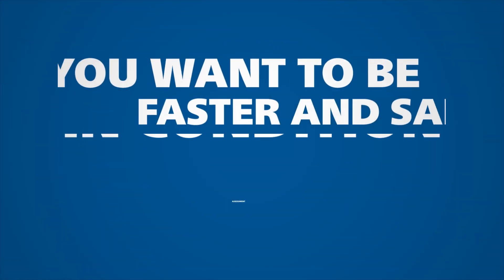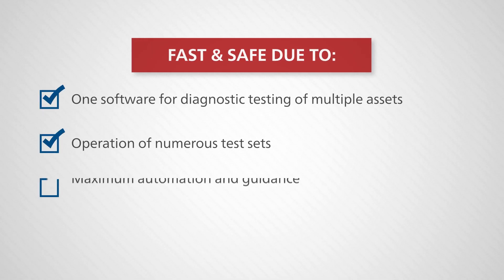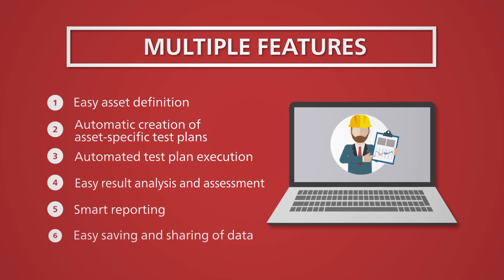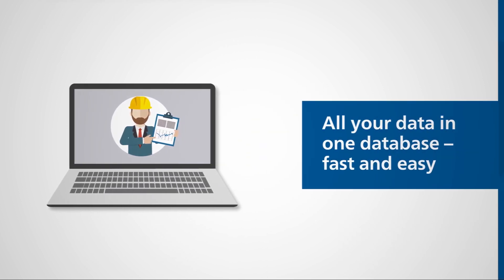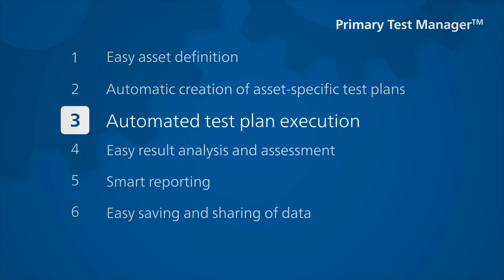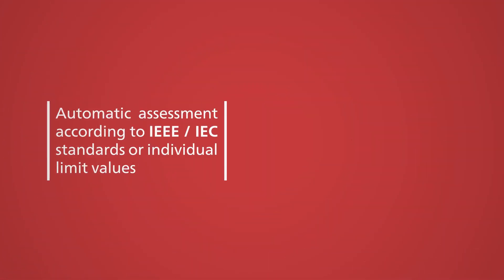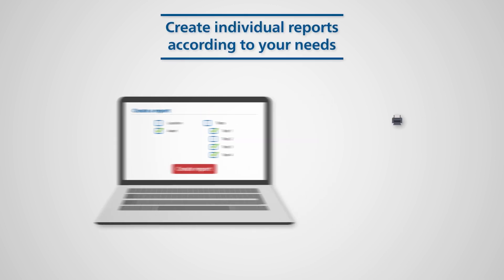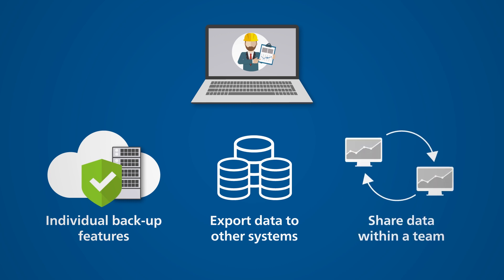Primary Test Manager™ (PTM) – Testing and management software for medium- and high-voltage assets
The Primary Test Manager™ (PTM) is the ideal software tool for diagnostic testing and condition assessment of medium- and high-voltage assets.

The software supports you during diagnostic tests on circuit breakers, current and voltage transformers, rotating machines, grounding systems, power transformers as well as associated equipment such as bushings and on-load tap changers (OLTC).

Using the PTM software, you can operate numerous OMICRON test systems – CPC 100/80, TESTRANO 600, CIBANO 500, FRANEO 800 and DIRANA. As well as being able to store all asset and test data in one single database, you can further reduce the required training effort by using one common software.

PTM guides you through the testing process with step-by-step instructions and detailed wiring diagrams. Furthermore, tests can be automatically assessed in accordance with the applicable international IEEE and IEC standards. The software also provides you with smart functionalities for easy reporting, individual back-up or data synchronization.